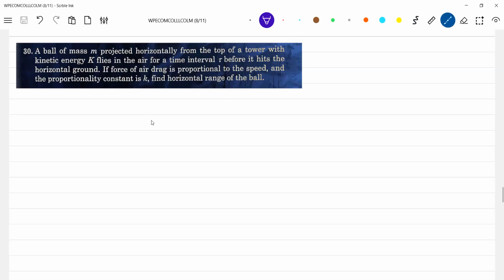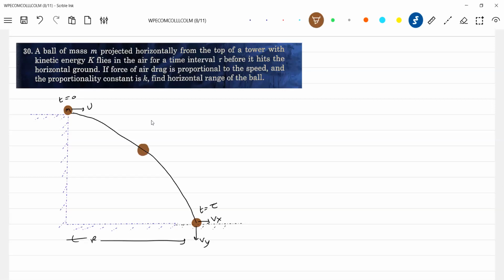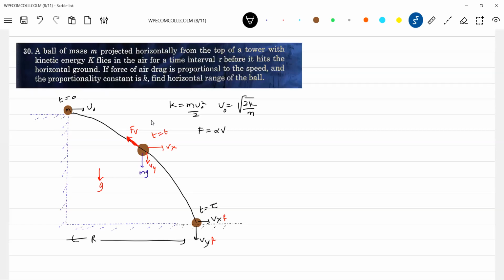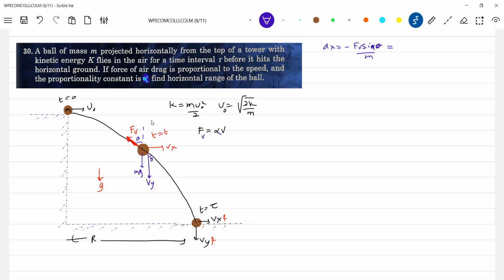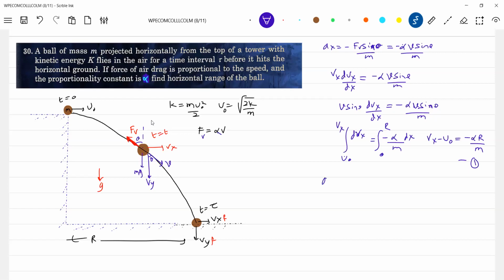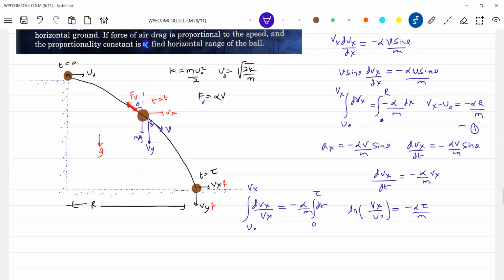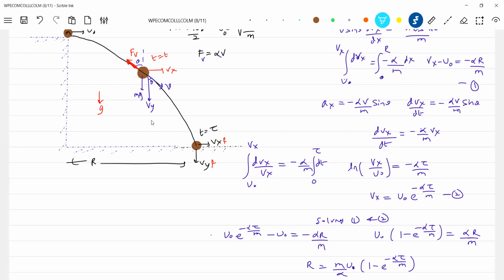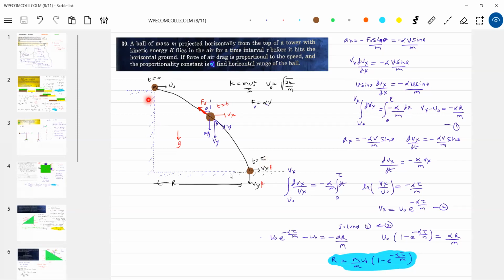Physics | Kinematics in 2d | projectile motion with viscous drag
Physics | vertical circular motion  class 11   | JEE Main 2024 | JEE Adv | projectile motion with viscous drag